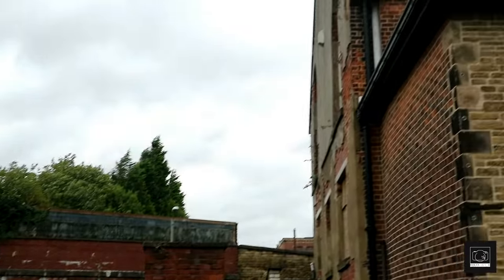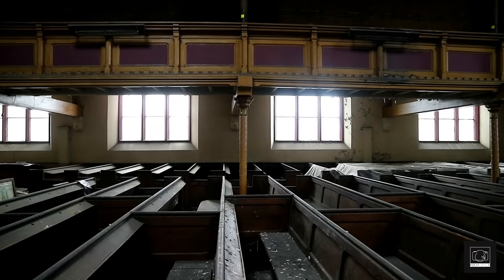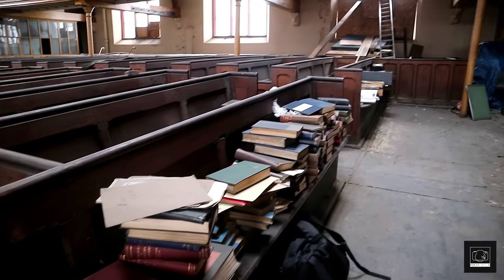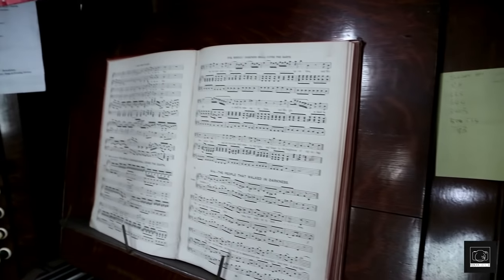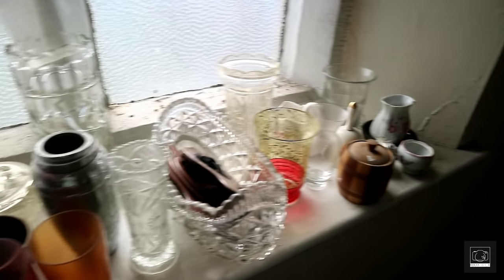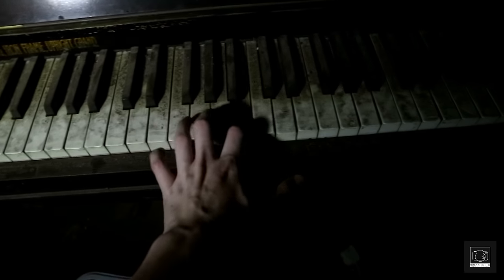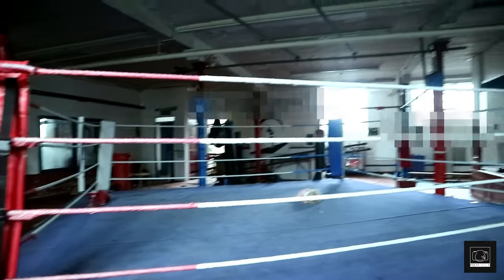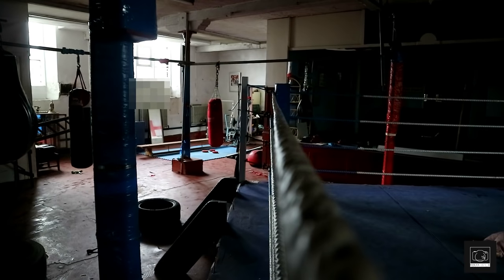Exploring Abandoned Boxing Gym Under Church - Urbex Lost Places UK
In this video we enter a building with two unique explorations inside it. On the top floor is an abandoned church in great condition with a massive organ whilst in the basement lies an untouched boxing gym opened by Ricky Hatton, a famous boxer!

Evilkuff - Fade
Evilkuff - Fly
Kazukii - Begin
Peter Sandberg - Coherent

abandoned urbandoned derelict urbex boxing gym ring untouched church frozen in time everything left behind items stuff